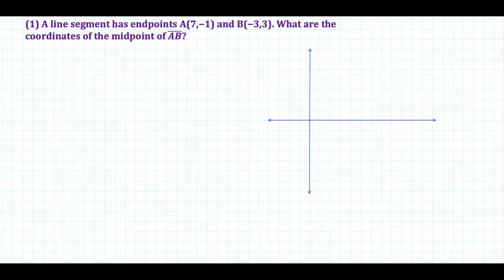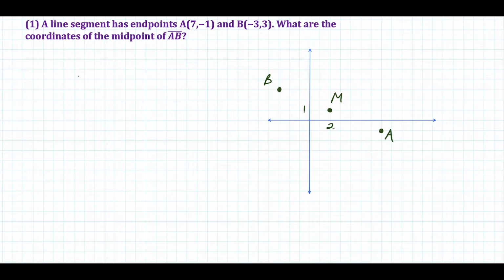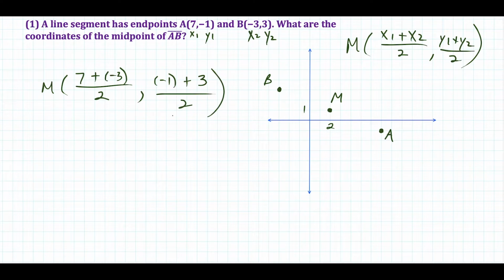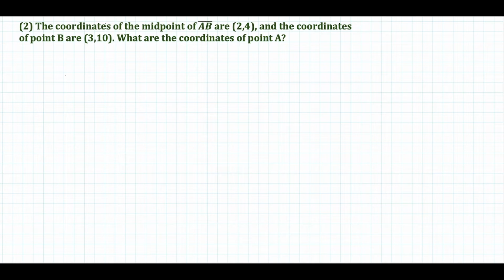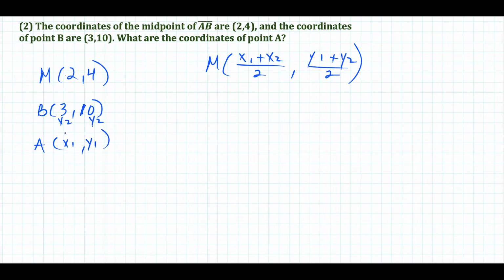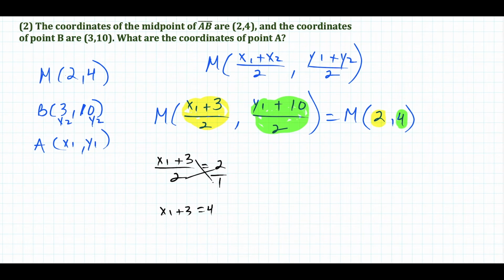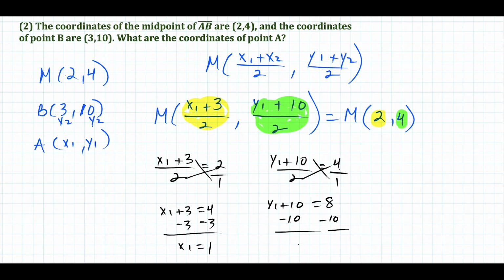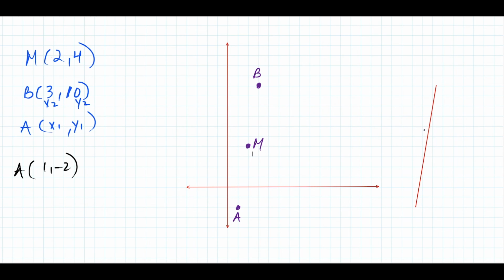midpoints geometry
In this video, I go through two examples showing how to find the midpoint of a line segment. I show how to use the midpoint formula, and also provide a conceptual approach to finding midpoints. The benefit of coordinate geometry is that many solutions can be verified visually, which helps strengthen the understanding of the topic.

If you want me to cover a specific topic, write that topic in the COMMENT section below.